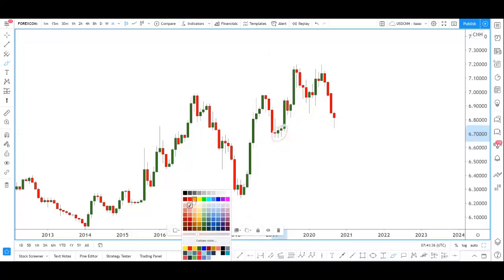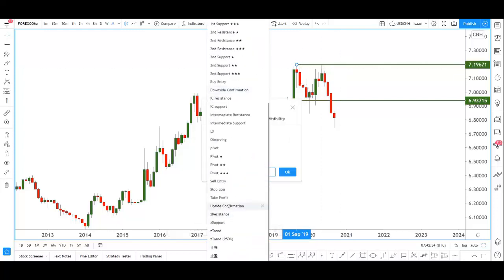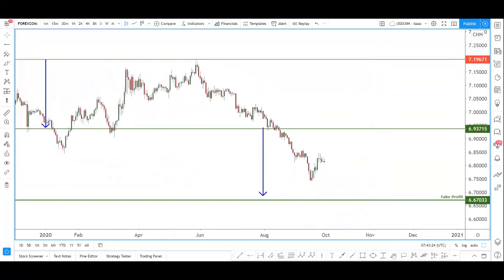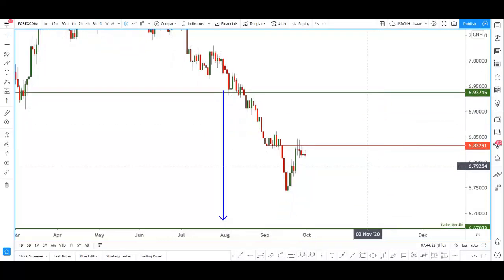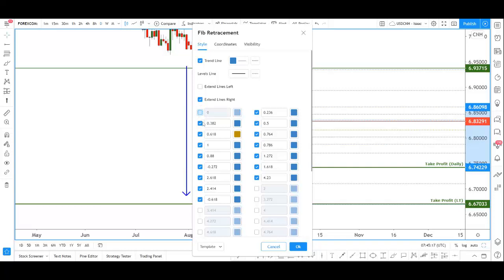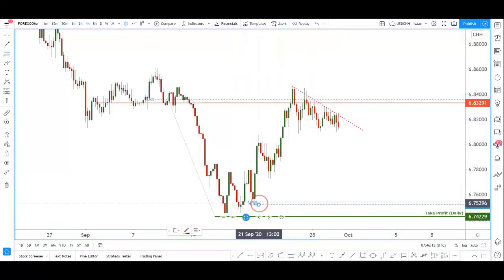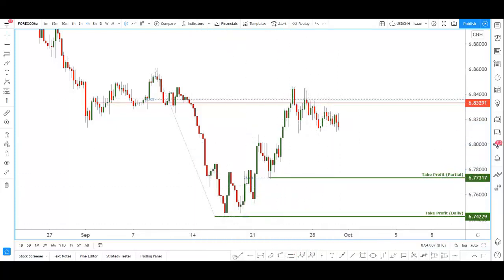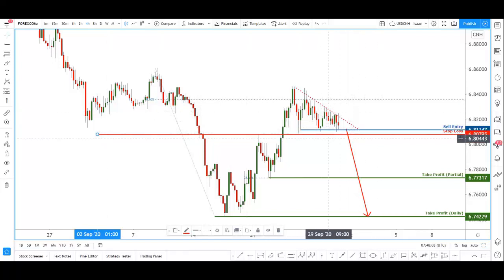Forex forecast 09/30/2020 on USD/CNH from Dean Leo